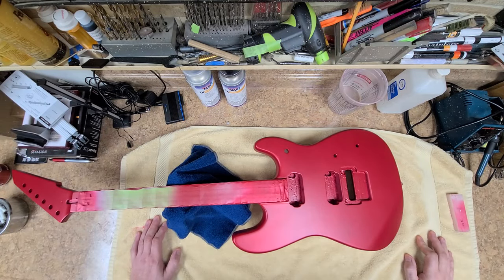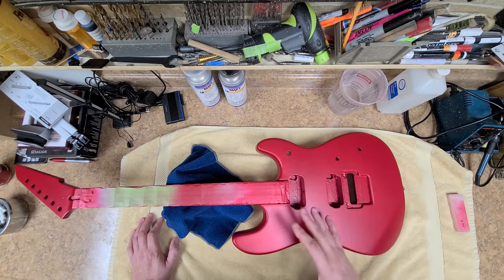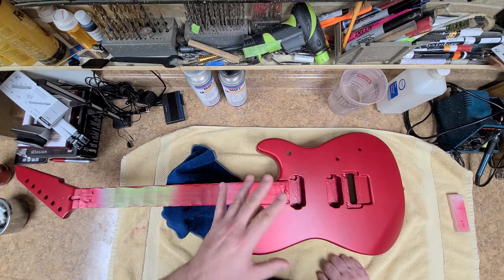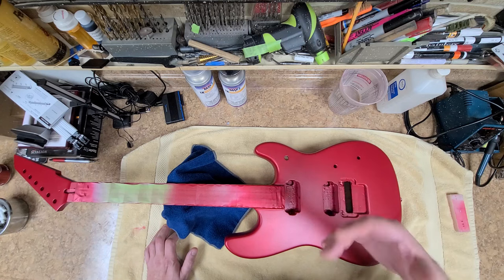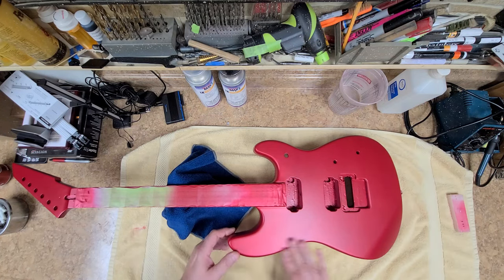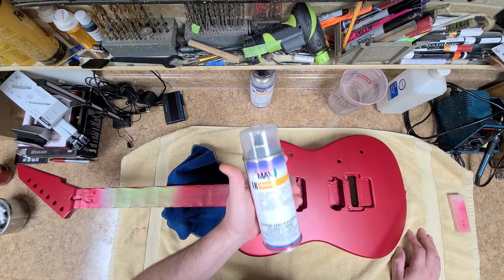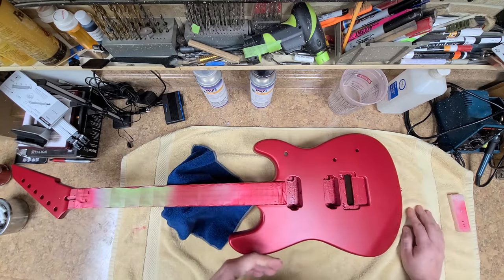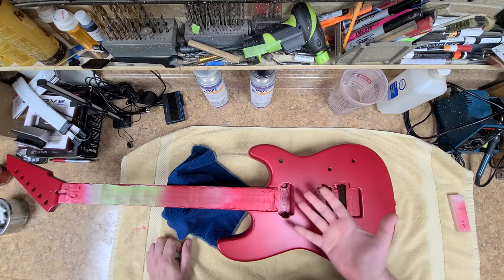I'm Back! The Devlin Custom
Welcome...  I'm back! Now to get into the guitars again. The Devlin Custom paint and restore.